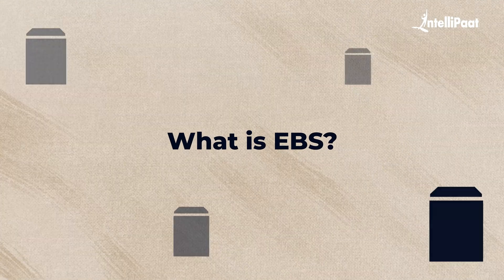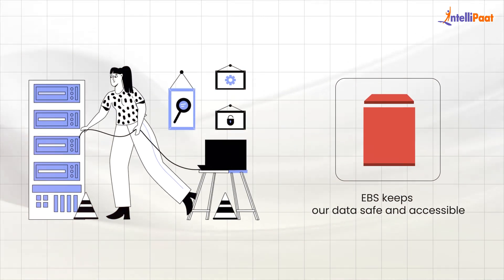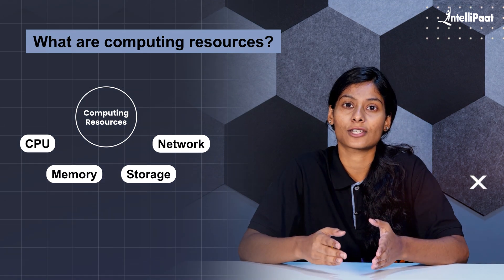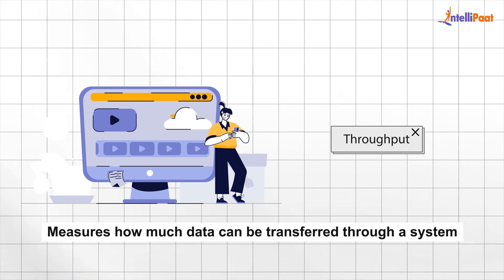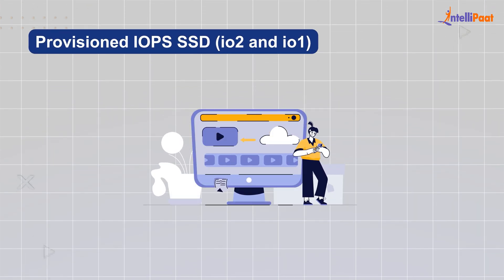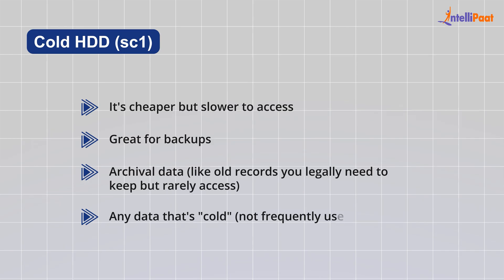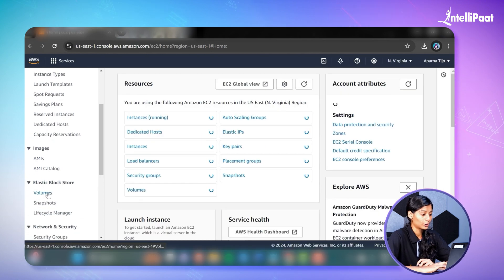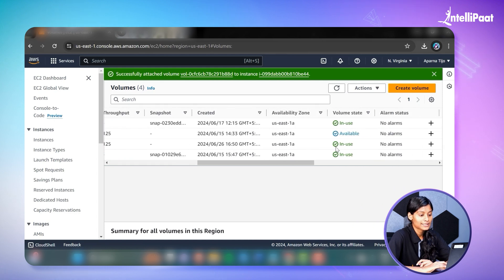AWS EBS Tutorial | What is AWS EBS | Amazon Elastic Block Store Explained | Intellipaat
In this comprehensive video, we'll help you understand what exactly AWS EBS is and even provide a hands-on which will enable you to learn how to create your own EBS volume. AWS Elastic Block Store offers persistent block storage volumes for use with AWS EC2 instances. It provides flexibility to create and manage storage volumes that persist independently of EC2 instances, ensuring data durability and reliability. Throughout this AWS EBS Tutorial, we will cover all the nitty gritty details about EBS starting from What is AWS EBS, What are the EBS Volume types to how to attach EBS volume to the EC2 instance.

Below are the concepts covered in this 'AWS EBS Tutorial':
00:00 - Introduction
00:51 - What is AWS EBS?
01:41 - What is AWS EC2
02:18 - What are EBS Snapshots?
03:28 - EBS Volume Types
06:45 - Why do we need EBS?
07:50 - Hands-on: How to Create EBS volume?
11:04 - Conclusion

✅ What is AWS EBS Volume?
Amazon Elastic Block Store (EBS) is a scalable, high-performance block storage service provided by Amazon Web Services (AWS). It is primarily used with Amazon Elastic Compute Cloud (EC2) instances. EBS volumes are designed to be highly available and reliable, providing persistent storage that can be attached to EC2 instances.

✅How does AWS EBS Work?
To guarantee high availability and durability, an EBS volume is automatically replicated inside its Availability Zone upon creation. EBS volumes enable flexible and dynamic storage management since they are simple to attach to and remove from EC2 instances. EBS volume data endures throughout the lifecycle of the EC2 instance, thus even if the instance is stopped or terminated, it doesn't lose its contents.
WS is the most widely used cloud service in the world. This AWS Certified Solutions Architect Professional training is an instructor-led certification program curated by experts to make you a certified AWS professional. The trainers will teach you significant AWS concepts, such as Amazon SNS, Route 53, etc. Sign up for this course today and get a head start in your career.

➡️Why sign up for this AWS Certified Solutions Architect Professional online training?
Most businesses in the world are shifting their data to the cloud if they haven’t already. This is why they are looking for AWS professionals who have expert knowledge of the cloud. This AWS Certified Solutions Architect training is led by AWS experts from top MNCs who aim to make you a certified AWS professional. On completing the course, you will gain hands-on experience through several industry-specific projects and case studies.

👉🏼Certification
👉🏼Job Assistance
👉🏼Flexible Schedule
👉🏼Mentor Support

✅Designing scalable systems
✅Configuring access to IAM
✅Amazon VPC and EC2
✅Amazon machine images (AMI)
✅AWS Lambda
✅Amazon S3
✅Databases of AMI
✅Application services of AWS
✅Cloud deployment security practices